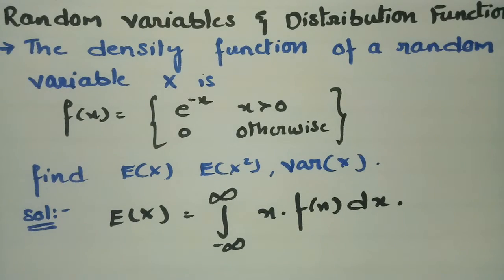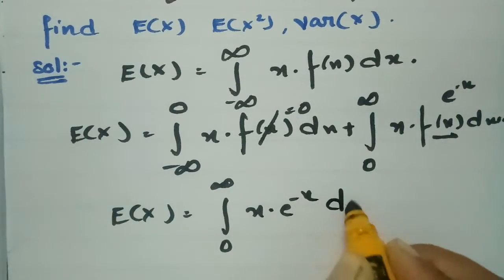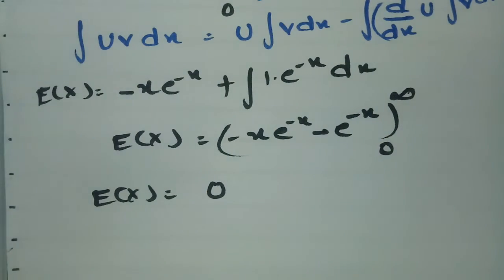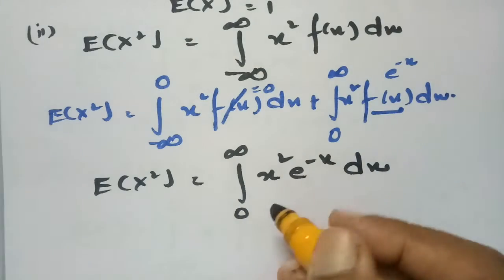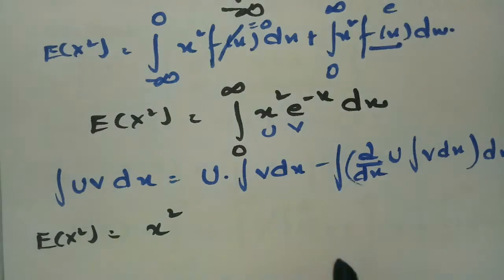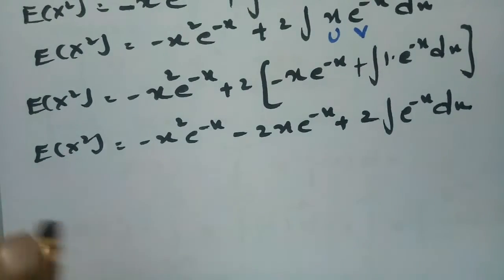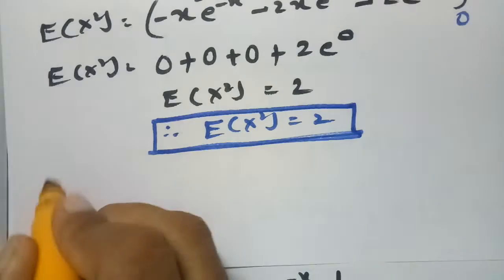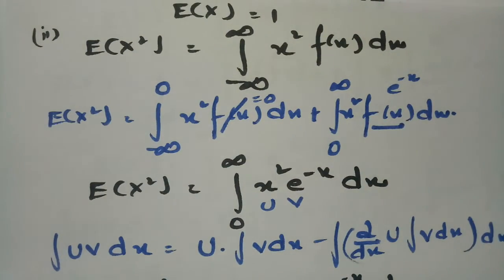Continuous Probability Distribution-Problem Random Variables